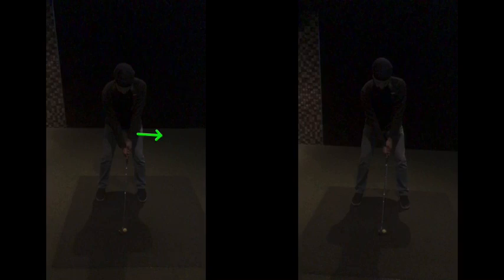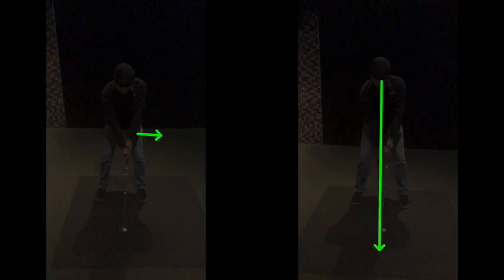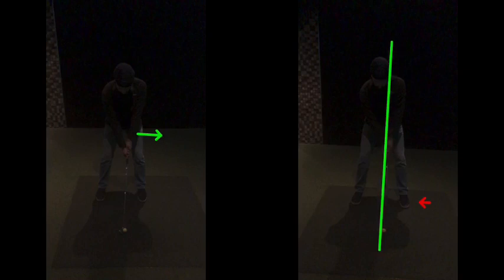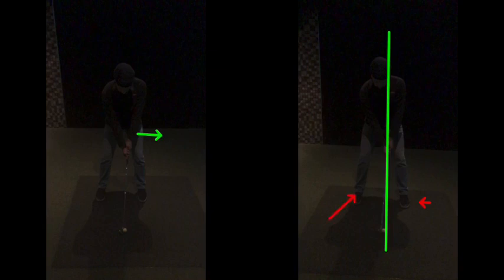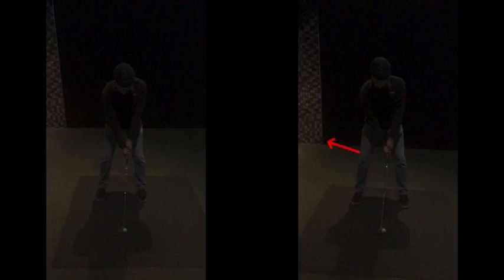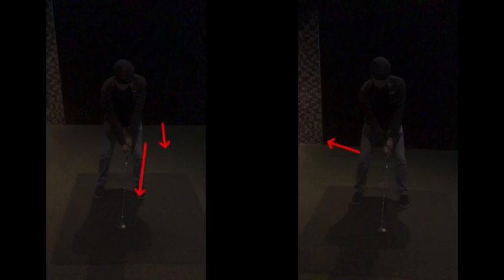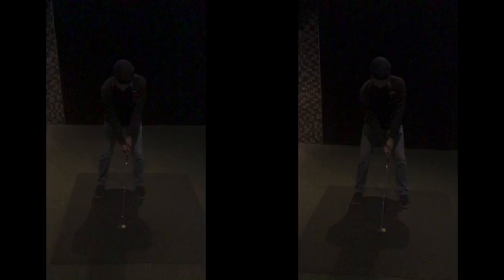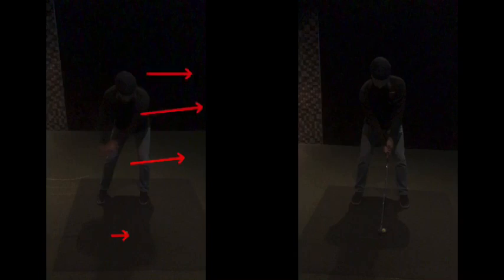Better hip turn for a better backswing